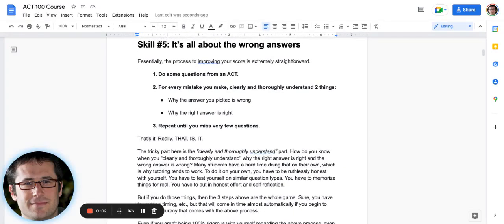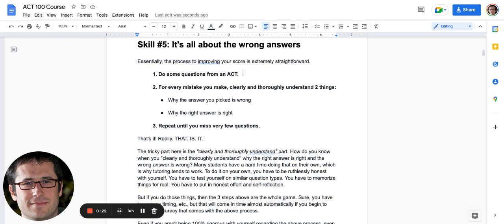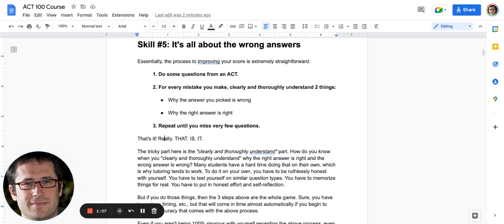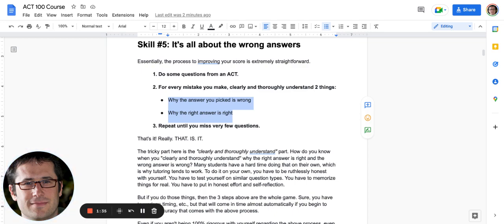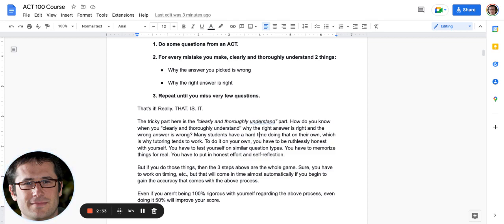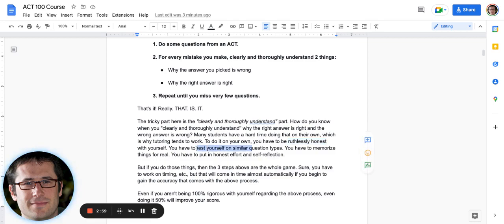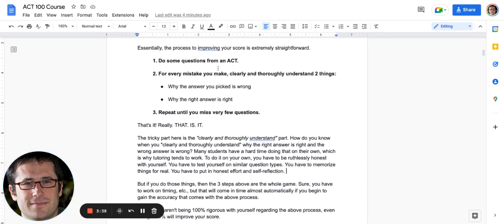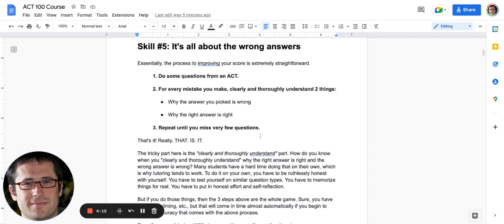ACT 100 Course Skill 5: It's All About the Wrong Answers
for more information about our guarantees and to book a free tutoring session.